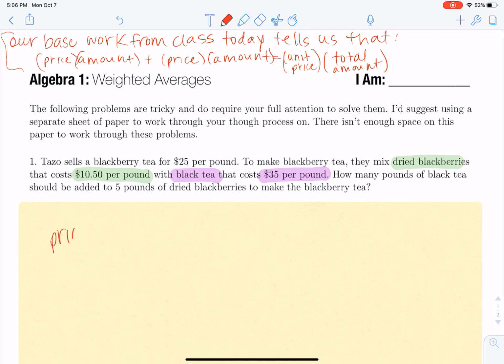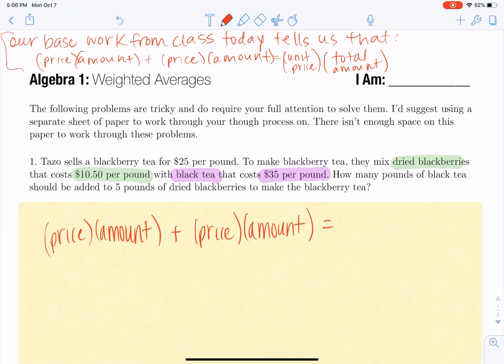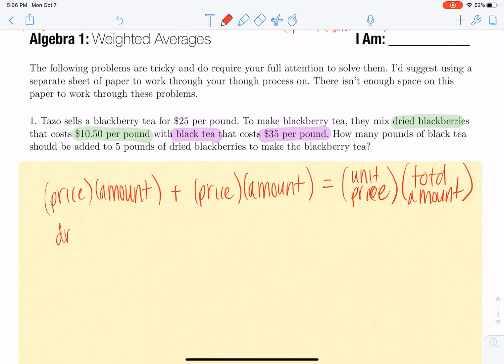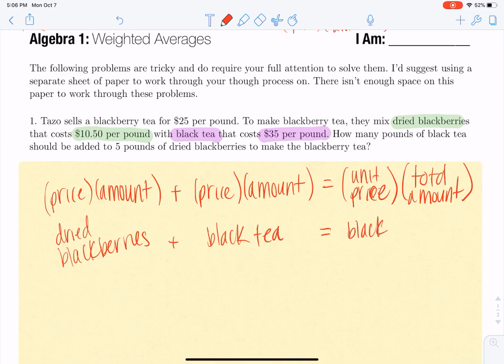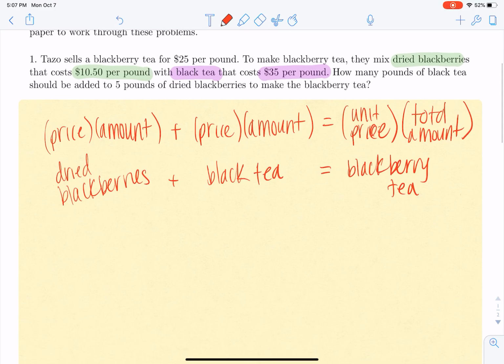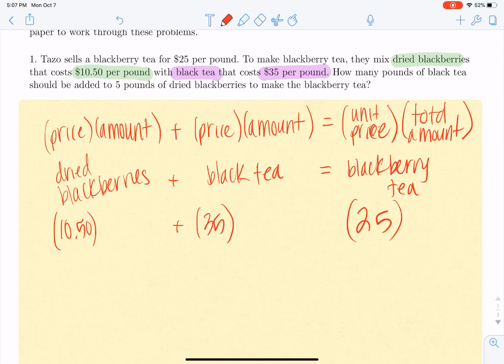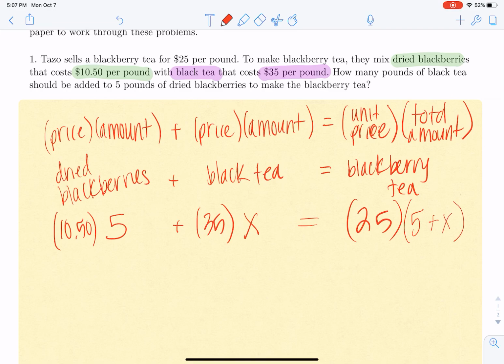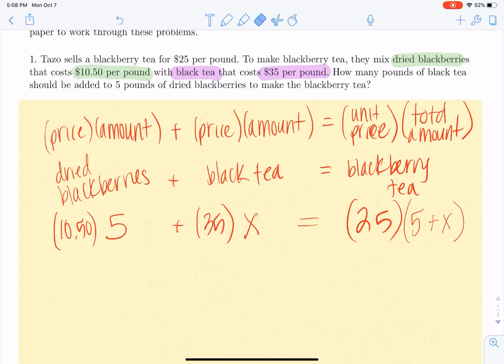Blackberry Tea Weighted Averages